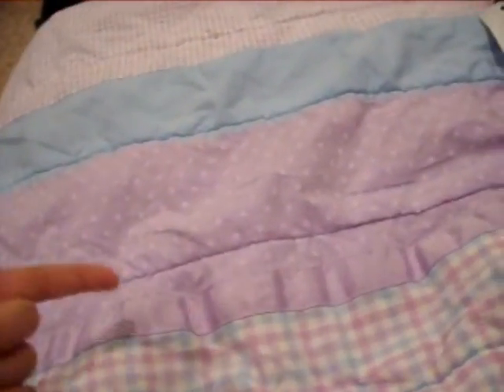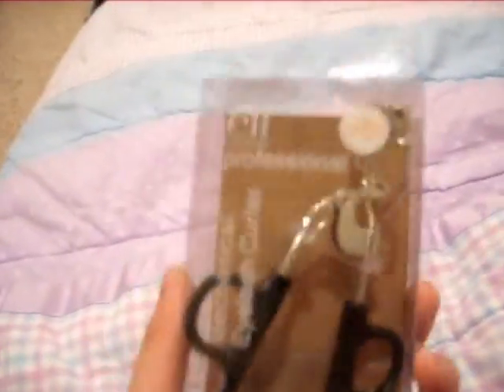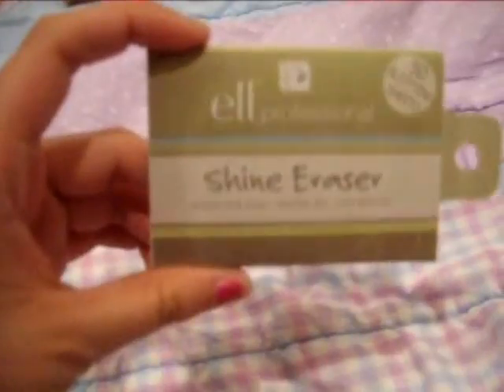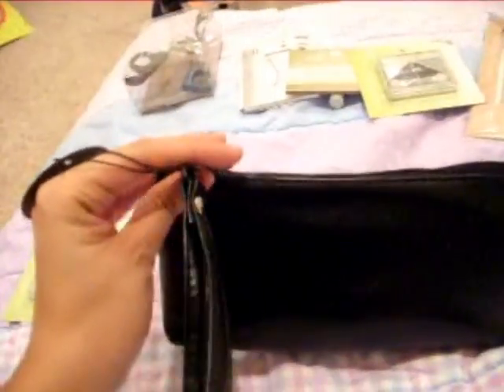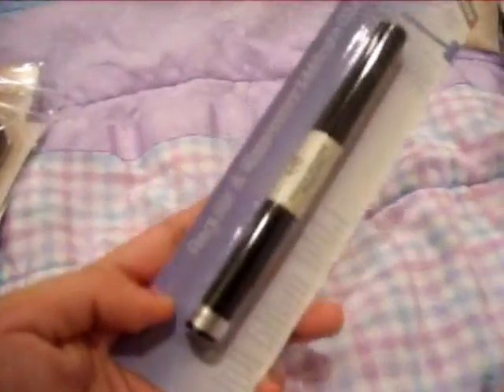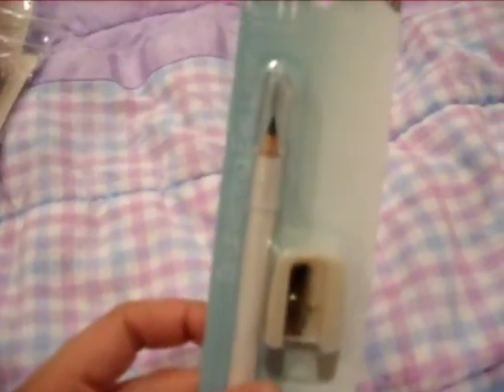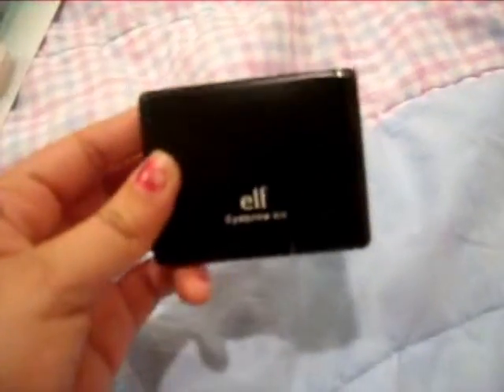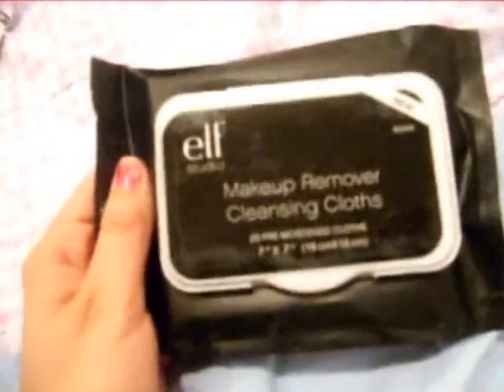My First E.L.F. Haul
- Concealer Brush: $1.00US
- Defining Eye Brush: $1.00US
- Eyeshadow Brush: $1.00US
- Eyeshadow Brush x2: $2.00US
- Eyebrow Stencils: $1.00US
- Makeup Remover Cleansing Cloths: $3.00US
- Eyebrow Kit in Medium: $3.00US
- Total Face Brush x2: $2.00US
- The Top Sellers Kit: $20.00US
 (Includes the following: Brightening Eyeliner in Coffee and Black, Brightening Eye color in Drama and Buttercup, Therapeutic Conditioning Lip Balm in Strawberry Creme, Regular and Waterproof Mascara duo in Noire, Nailpolish Removal Pads, Blushing, Bronzing and Blending Brush , Total Face Brush, Mechanical Eyelash Curler, Wet Gloss Lash & Brow Clear Mascara, Shine Eraser, Healthy Glow Bronzing Powder in Warm Tan, Eye Widener in white, Slant Tweezer, Eye Shadow Brush, Liquid Eyeliner in Black, False Lashes, Black Wristlet, and Eyemakeup Removal Pads)